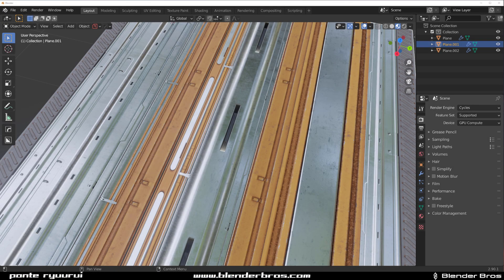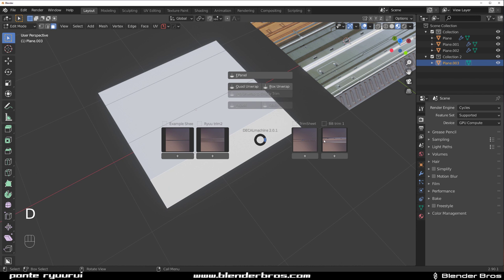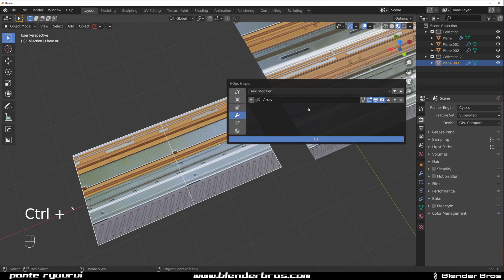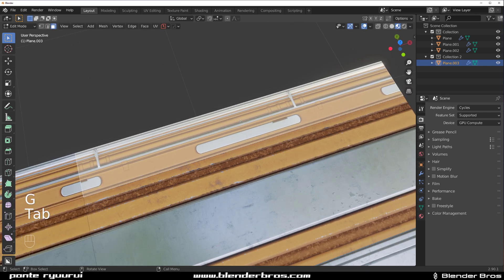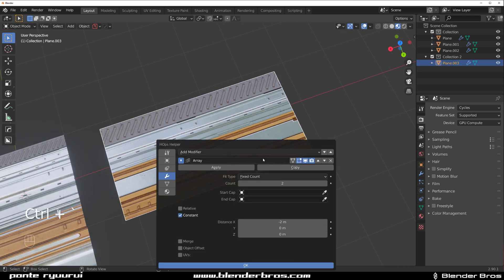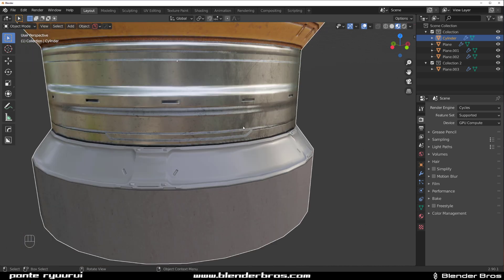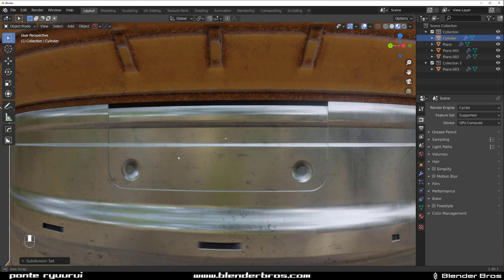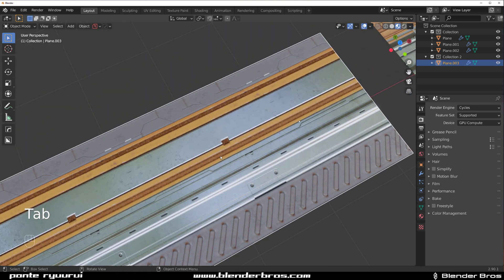GAME ready scifi details in 30 seconds! Tutorial on trims sheets in Blender with Decal Machine 2.0